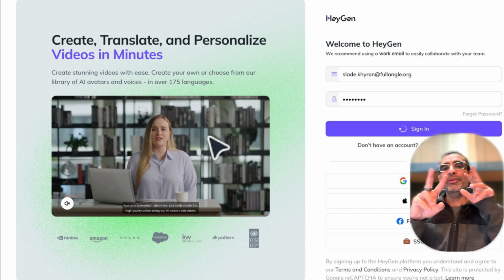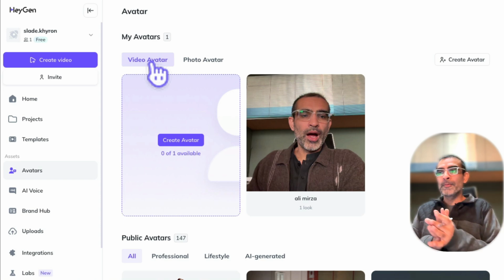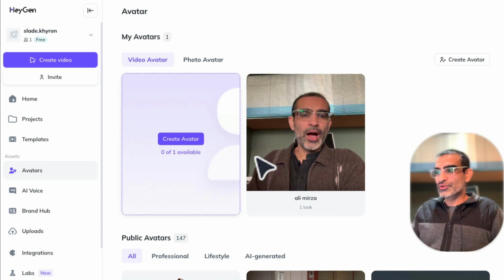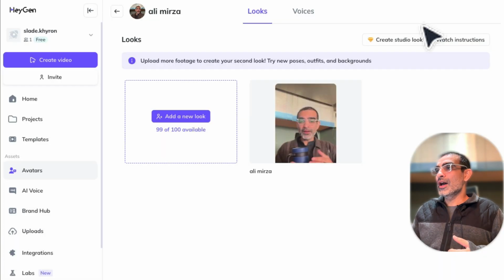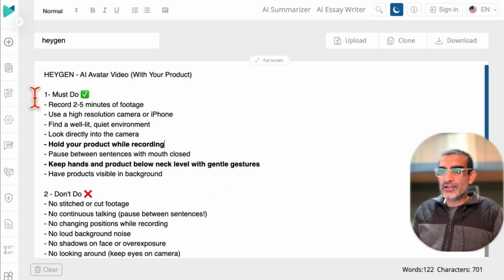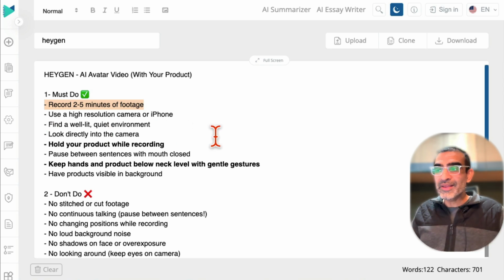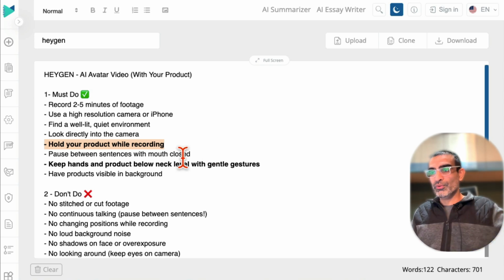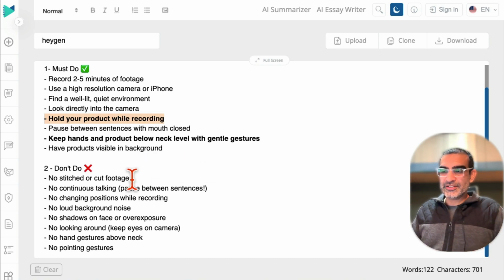How To Create AI UGC Style Videos With Your Products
10 Boring Tasks I Outsource To AI: 👇

1. Making videos for Facebook ads
2. Make AI influencers for your brand
3. Optimizing YouTube videos for virality
4. Making videos without showing your face
5. Convert 1 long video in 20+ viral shorts
6. Sending Instagram DMs automatically
7. Making video stories for YouTube
8. Designing Instagram carousels & presentations
9. Creating Social media post graphics & videos